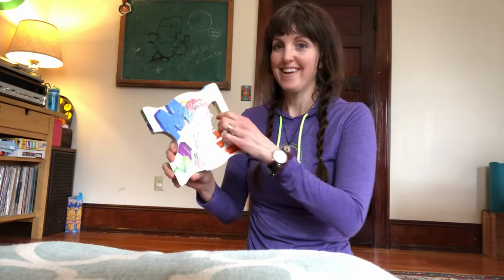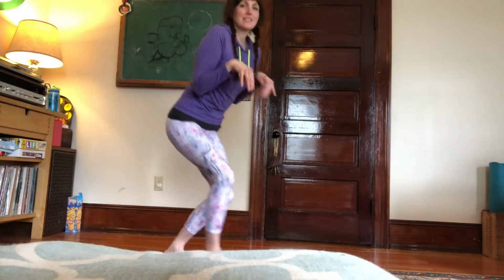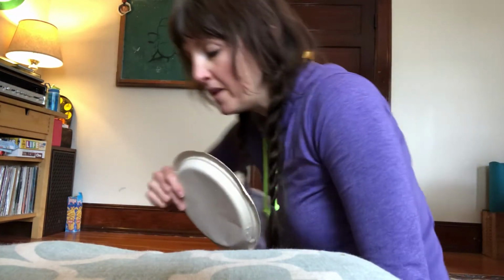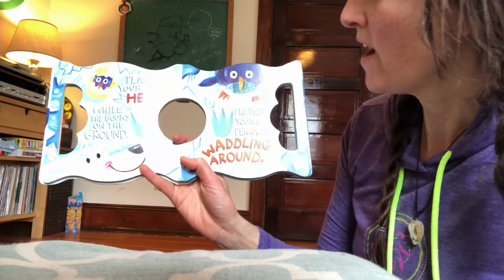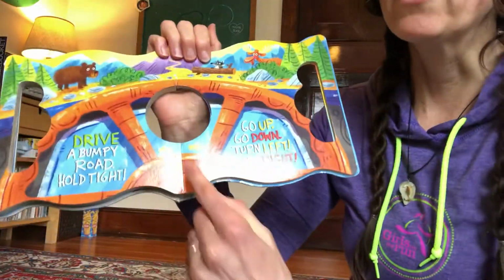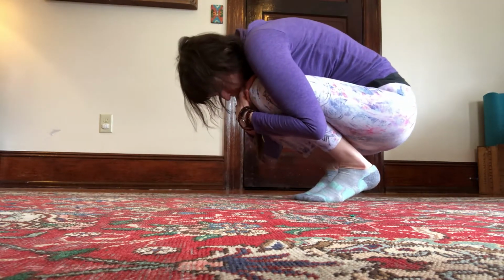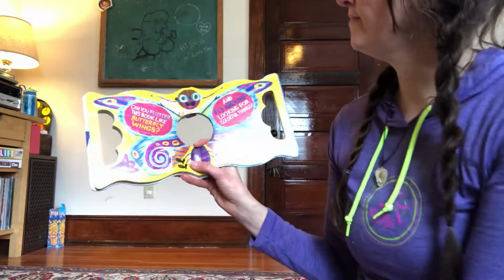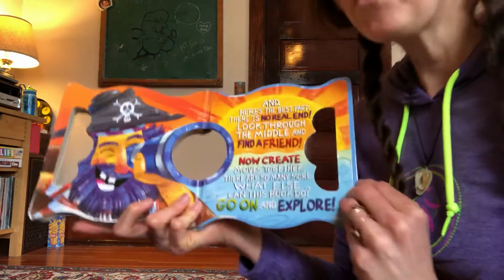Get up and “Move” by Lolly Hopwood and Yo-Yo Küsters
Full of energy? Stuck inside? Let’s get creative and move inside!